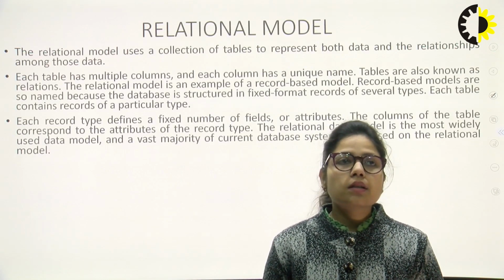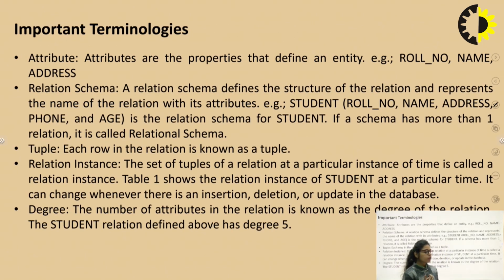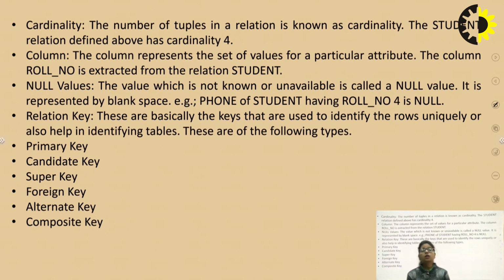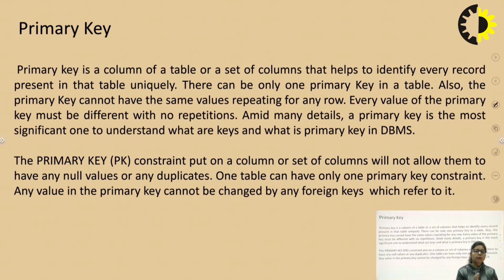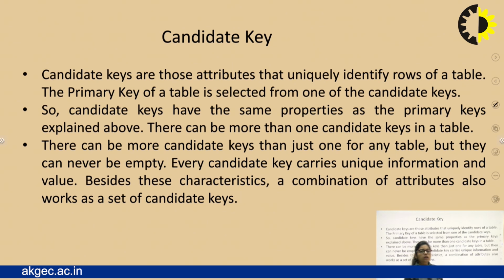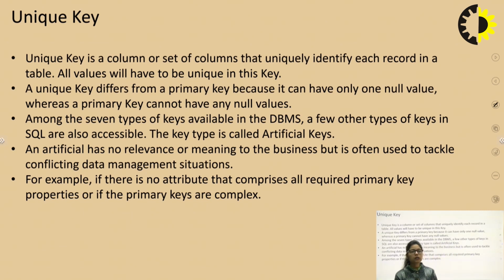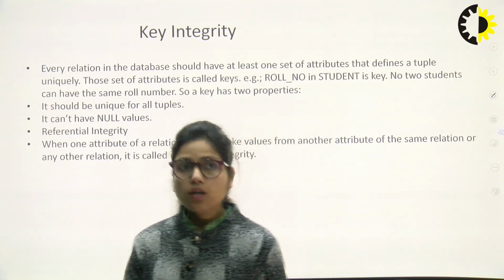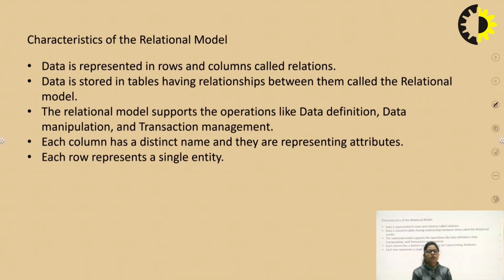|| RELATIONAL MODEL || DATABASE MANAGEMENT SYSTEM || LECTURE 02 BY MS MAHIMA SAXENA || AKGEC ||